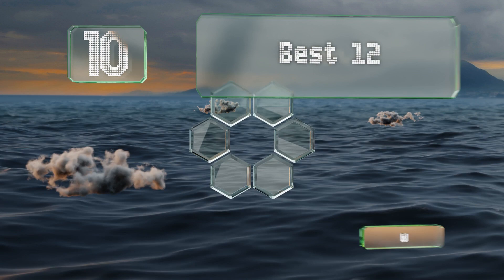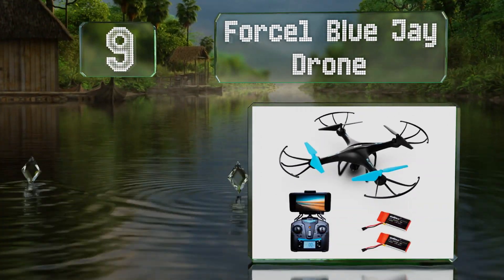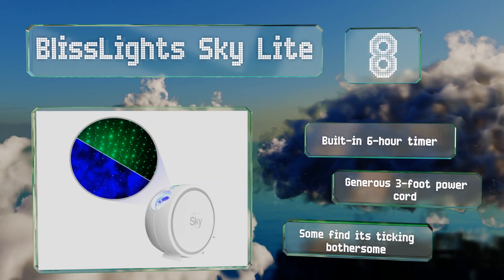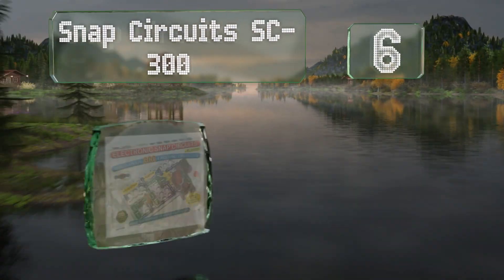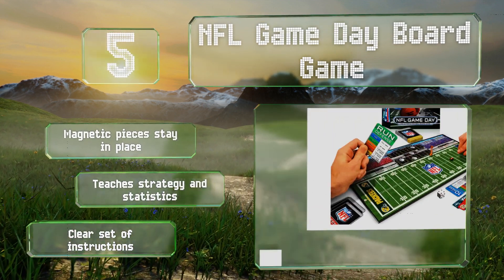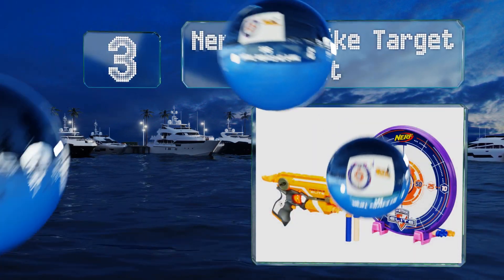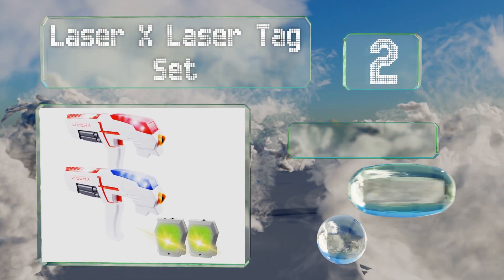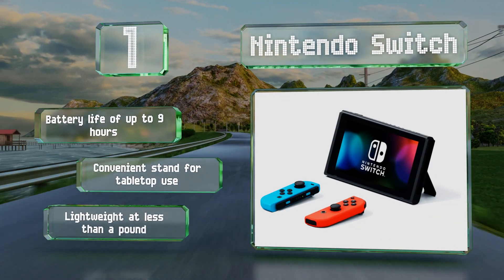10 Best 12 Year Old Boy Gifts 2020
Our complete review, including our selection for the year's best 12 year old boy gift, is exclusively available on Ezvid Wiki.

12 year old boy gifts included in this wiki include the blisslights sky lite, force1 blue jay drone, sphero bb-8 robot, nerf n-strike target set, snap circuits sc-300, syma s111g rc helicopter, laser x laser tag set, nintendo switch, qi-eu wireless charger, and nfl game day board game.